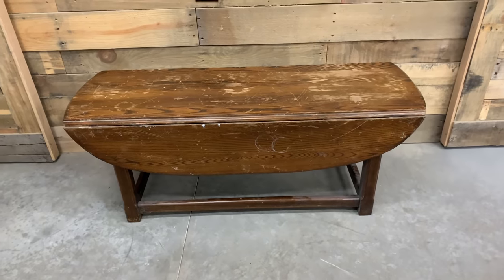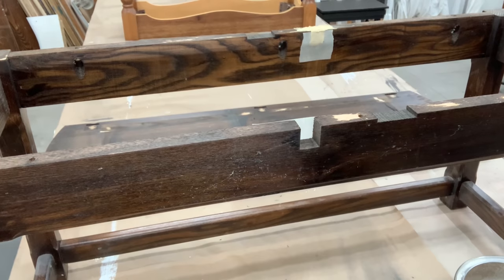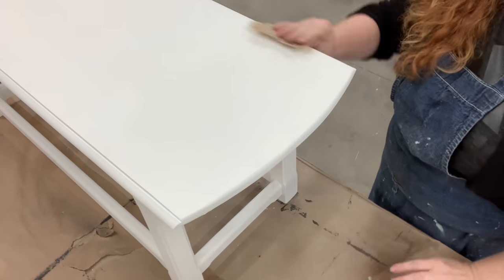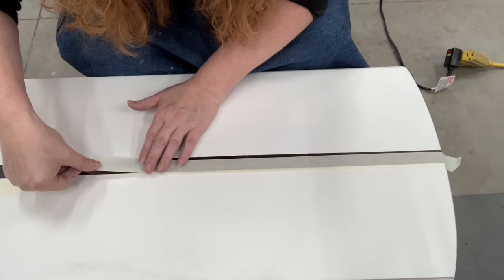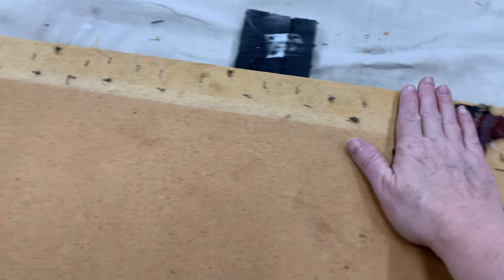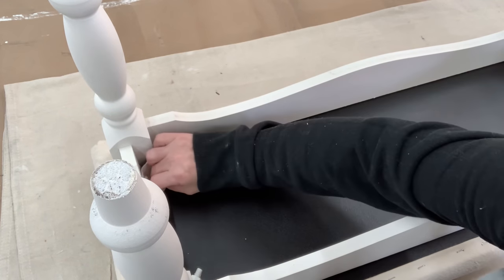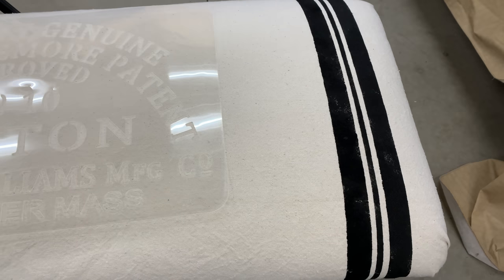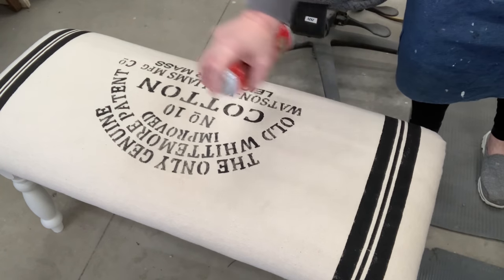Quick Flips Thrifted Bench Makeovers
I stumbled across two items at the thrift store that I could nit help but pick up. Staying Classic to the GingerChick Style with these makeovers.

* New*Amazon Store Front

Superclean Super Clean Degreaser
Graco 17A466 TrueCoat 360 DS Paint Sprayer
Canvas Drop Cloth
STANLEY Nail Gun, Electric Staple,
Apple Barrel Multi Surface Acrylic Paint,
Minwax 15555000 Polycrylic Protective Wood Finish, Clear Satin,

Melissa Marro’s Channel
Rave Home Staging and Vintage Bee Design

Home Depot
Varathane Paste Finishing Wax